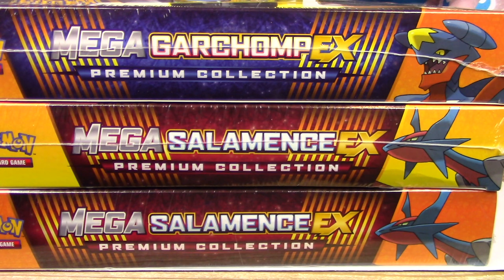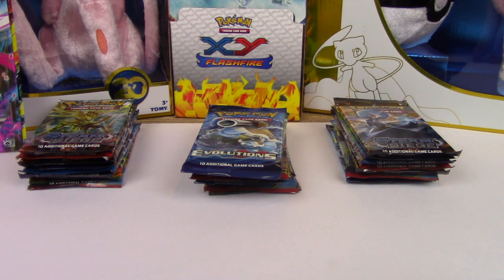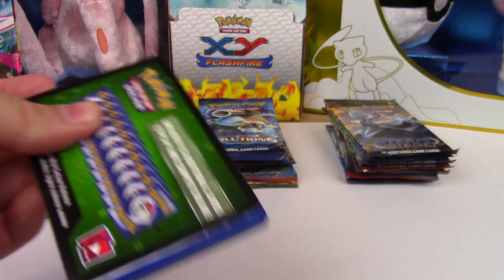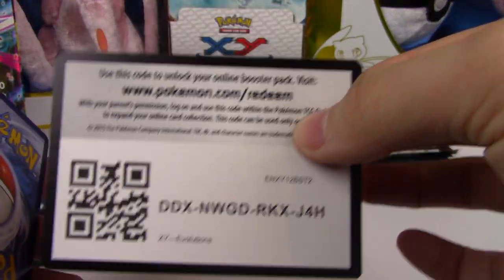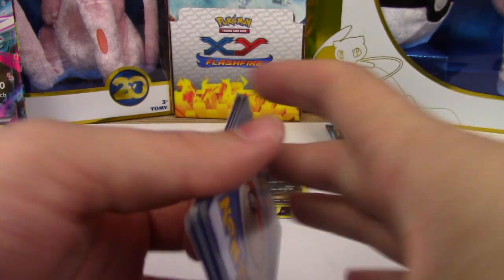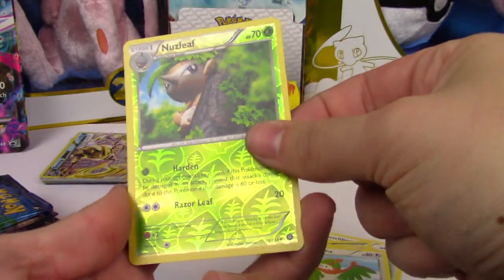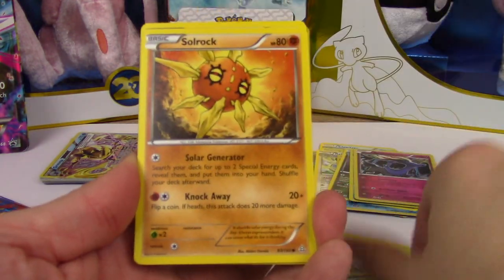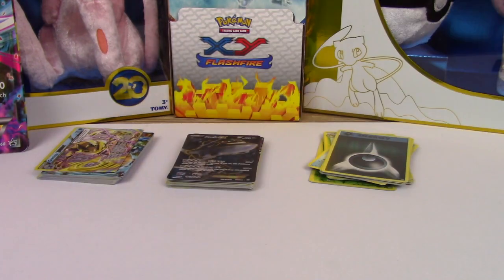3 Mega Pokemon Premium Collection Box Opening Garchomp & Salamence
Want to buy these boxes? Check out OverTheTopTCG.com!

Opening up 3 Mega Pokemon Premium Collection Boxes! 1 Mega Garchomp and 2 Mega Salamence! Let me know which box had the better pulls!

or
The Pokemon Company Inc.